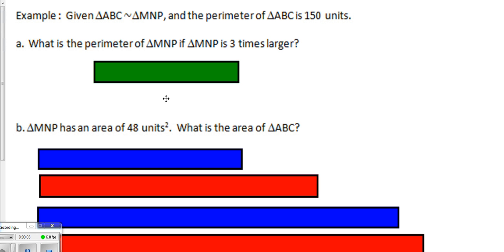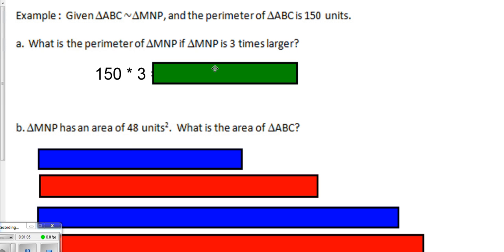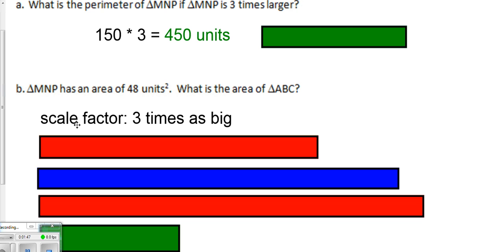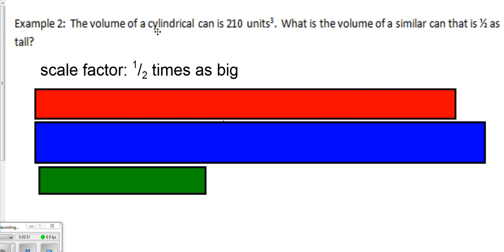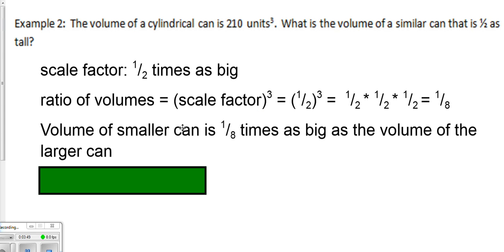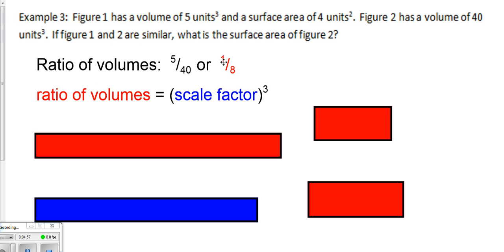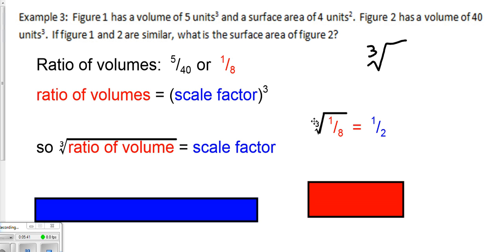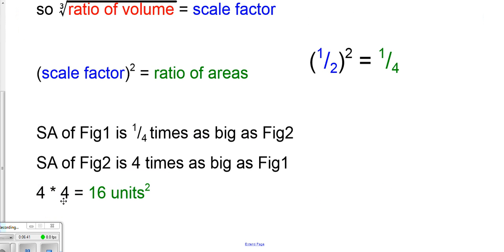6 3 2